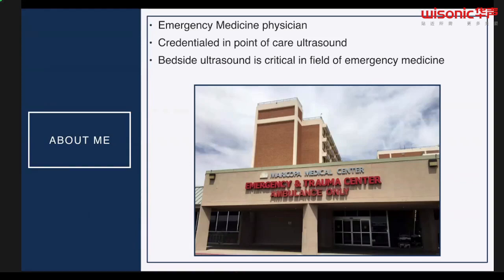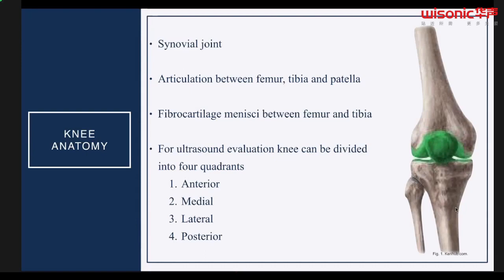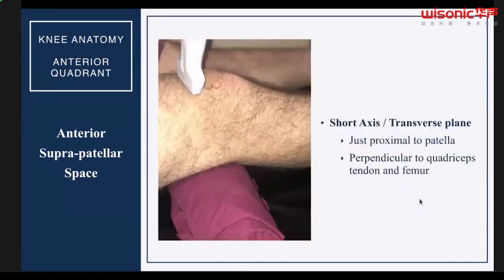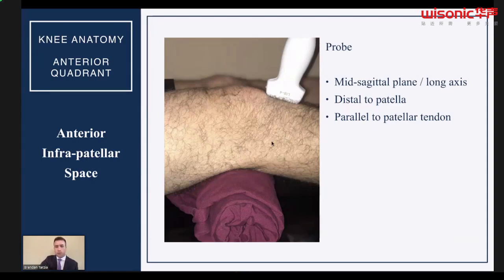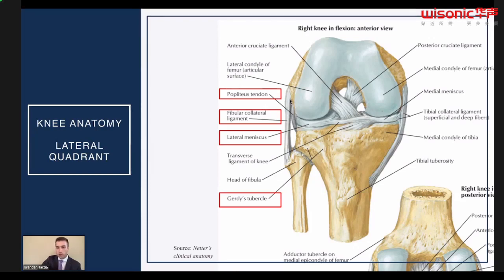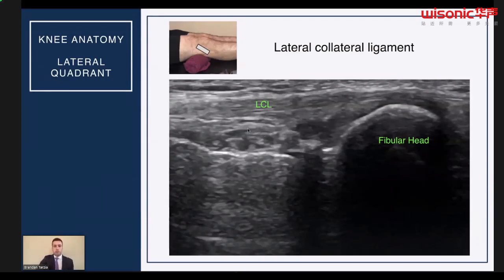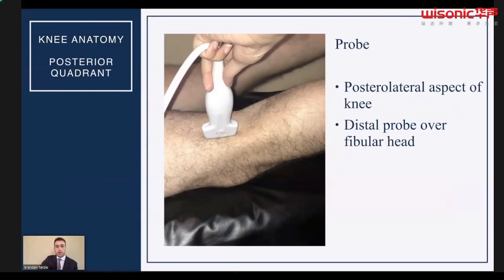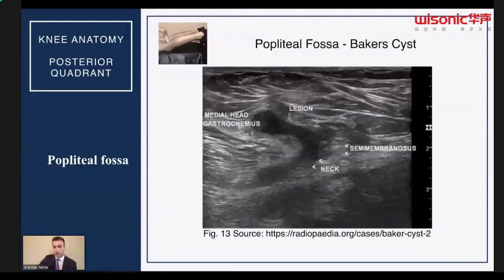7th Webinar Ultrasound in MSK Practices Knee Wisonic MSK Ultrasound Webinar Series